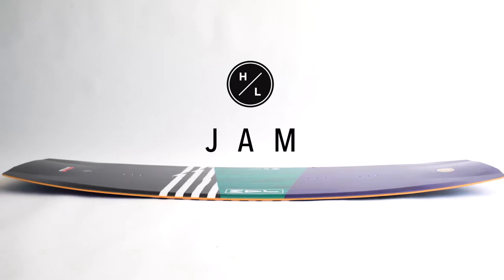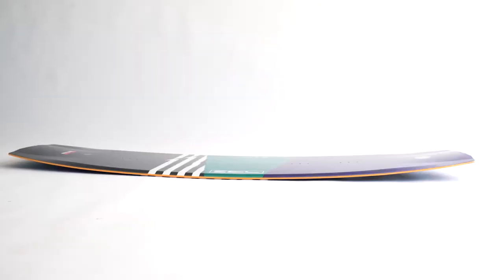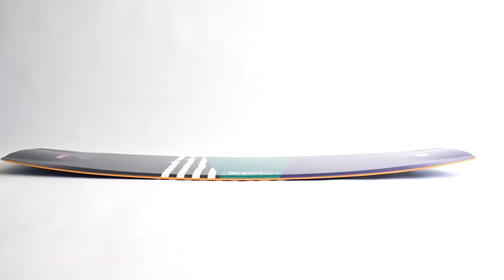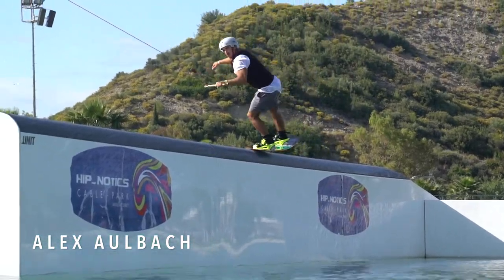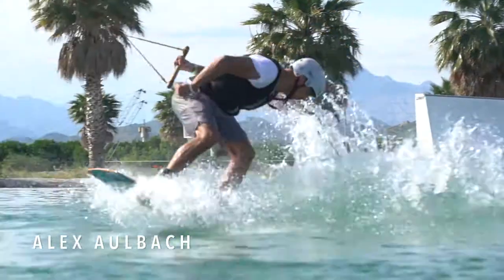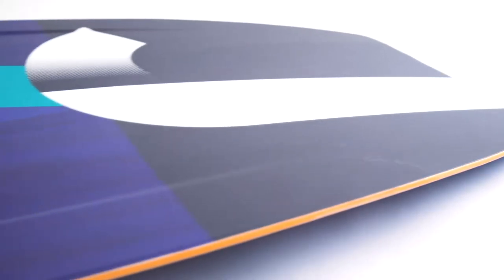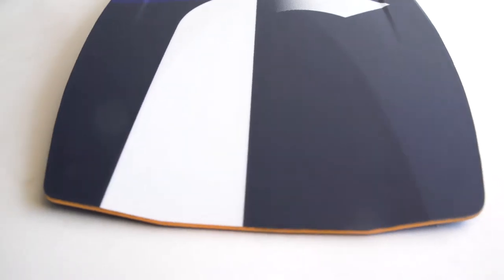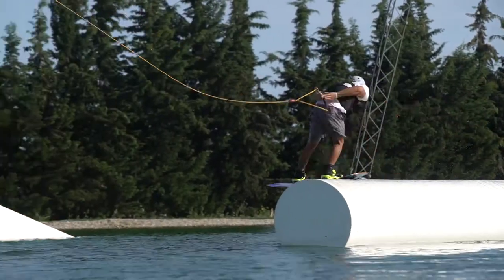Hyperlite JAM 2018 Tech Details